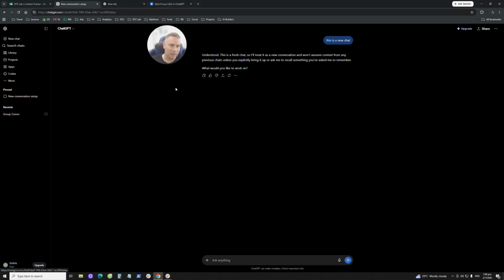Pin ChatGPT Chats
1) Hover on top of your chat on the left hand-side of the screen and click on the pin icon

OR

2) Click on the 3 dots in the top right hand side corner and select Pin chat